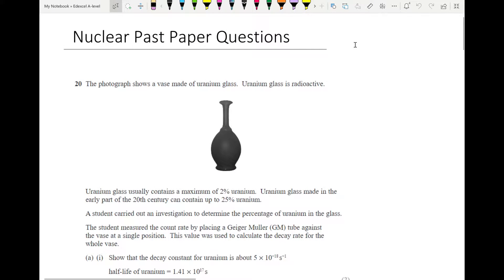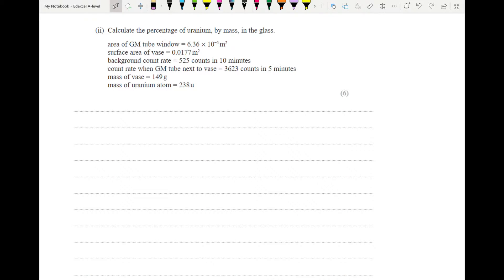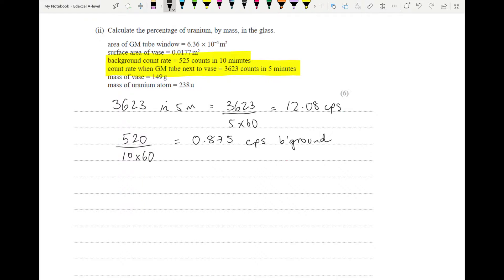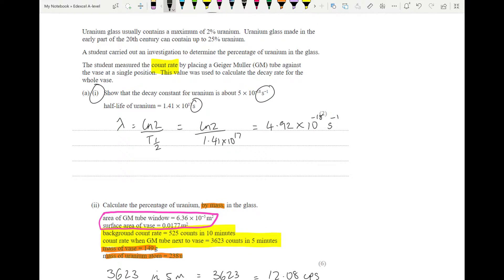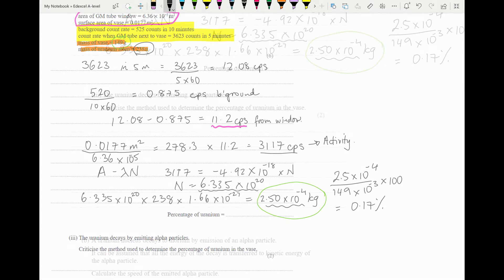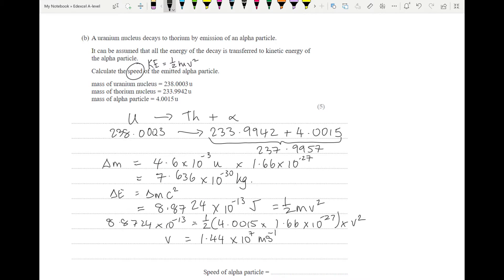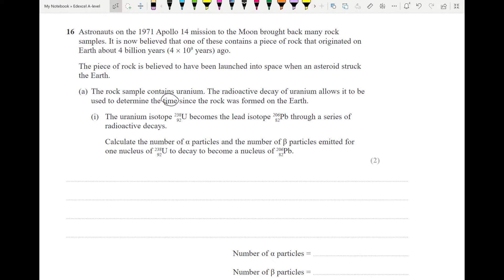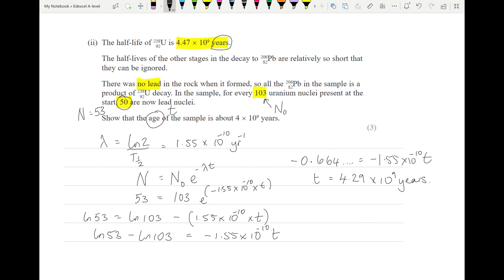Radioactive Decay Past Paper Questions: Nuclear Radiation: Edexcel A-level Physics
How to tackle some of the more complex of the radioactive decay questions - working through some examples with tips on what to do.
If you liked this video, support the creator by buying me a coffee
For help with your physics, check out: